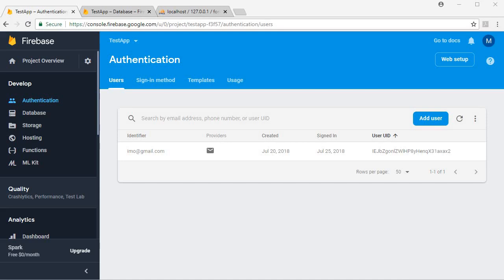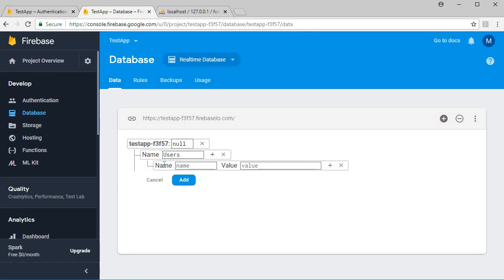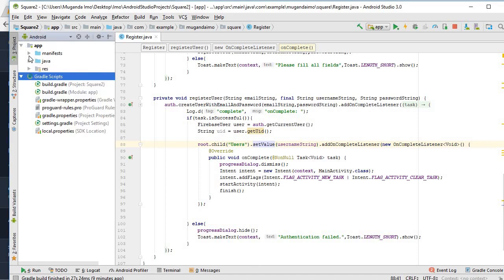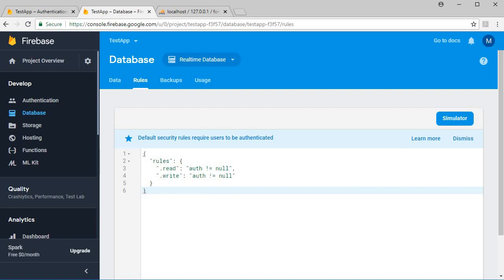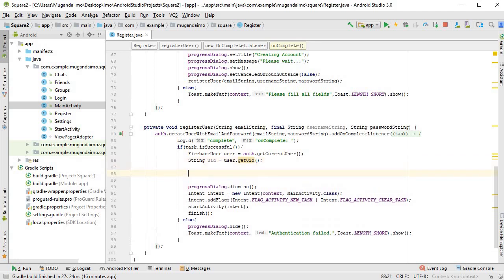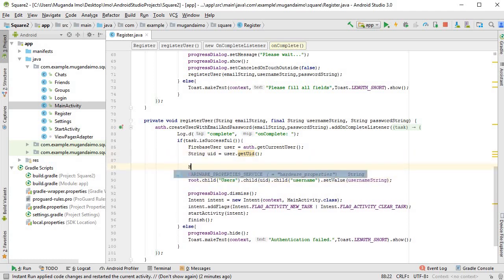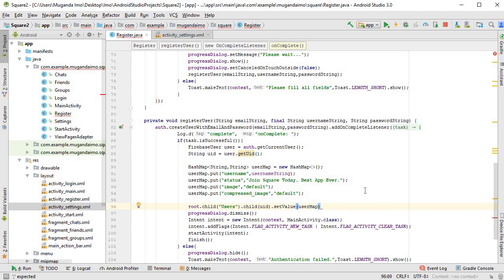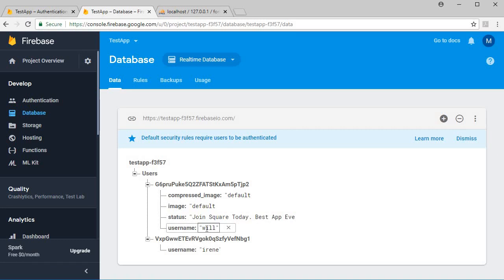Square Chat App | 14 | Intro to Firebase Database | Saving User Data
"rules": {
    ".read": "auth != null",
    ".write": "auth != null"